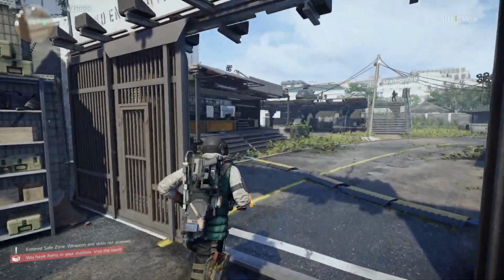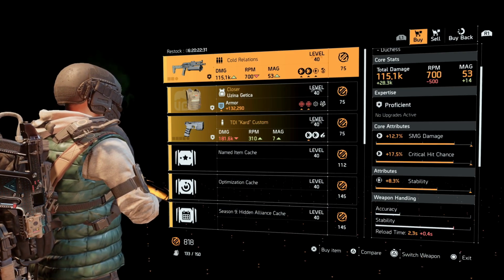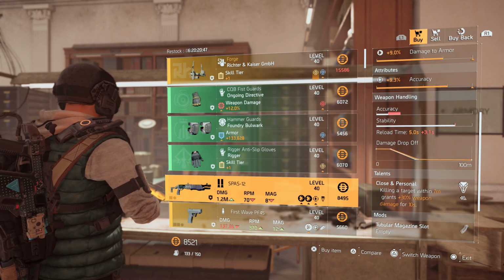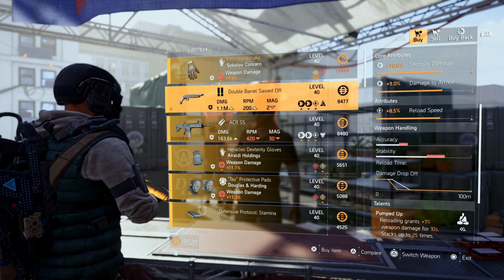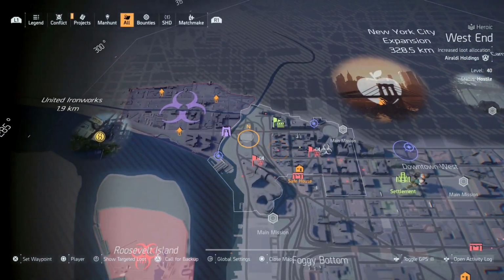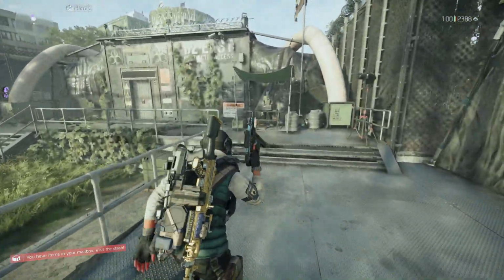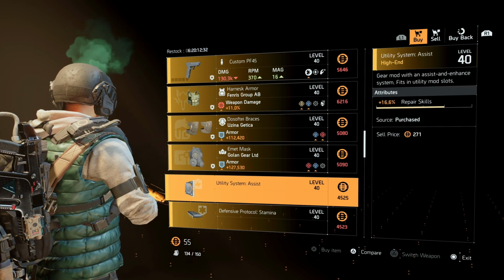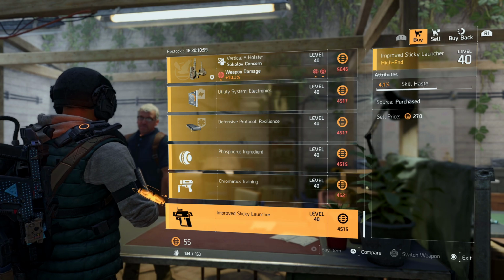THE DIVISION 2 -BUY THESE NAMED ITEMS! WEEKLY VENDOR RESET ITEMS TO BUY! (FULL VENDOR RESET)